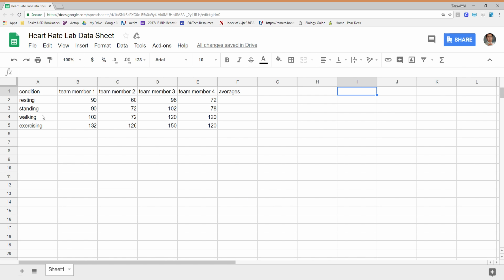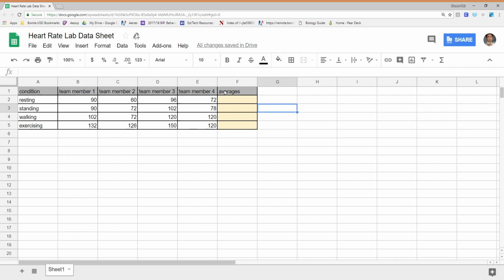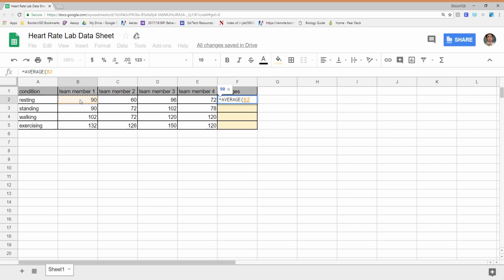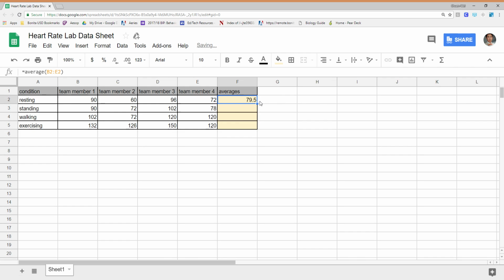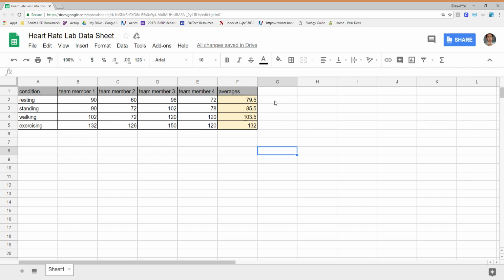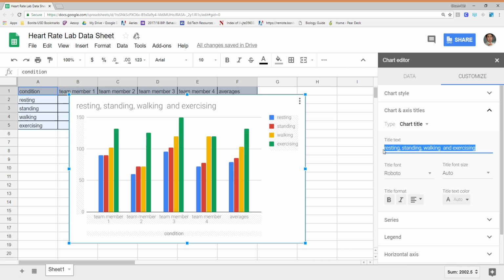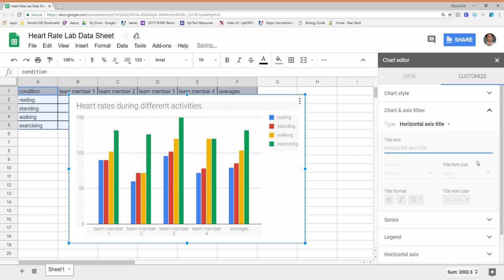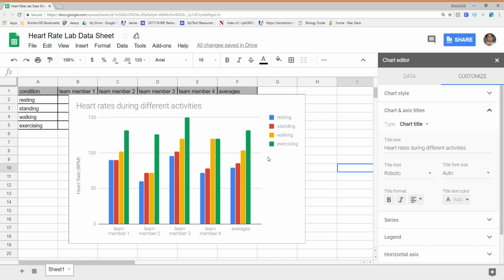How to Graph Heart Rate Data in Google Sheets